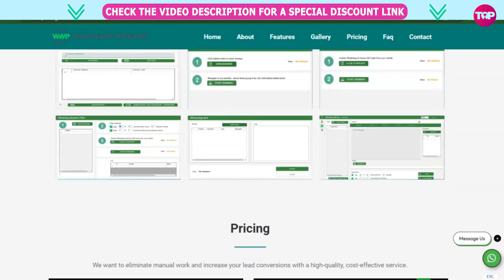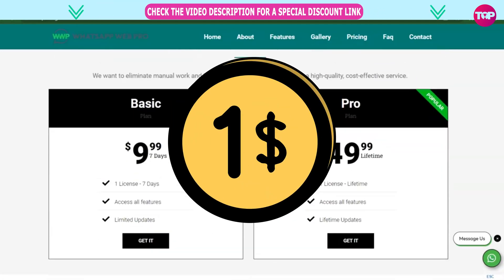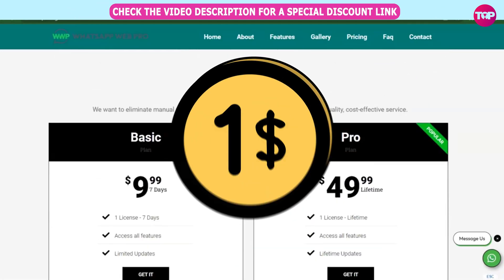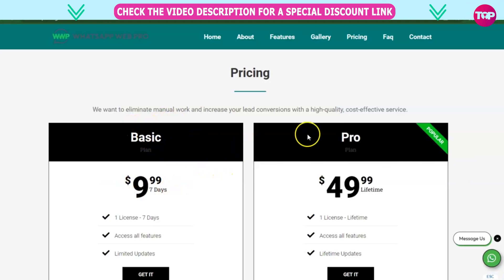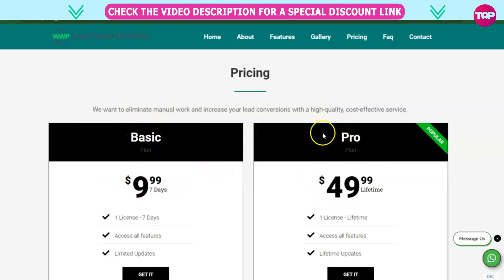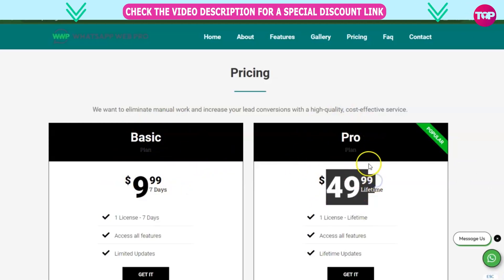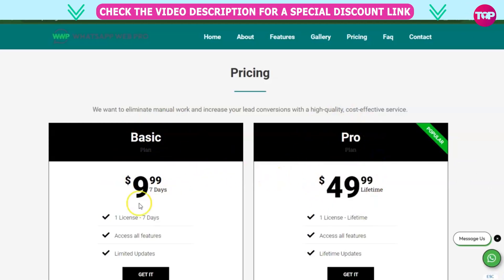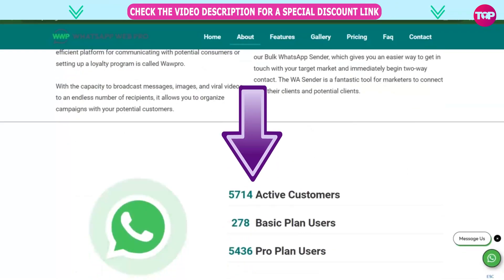Whatsapp Grab Chat List 🔥 What is The Best Whatsapp Grab Chat List Software?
Whatsapp Grab Chat List | Grab Chat List | Whatsapp Grab Chat List Software

In today's fast-paced digital era, WhatsApp has evolved beyond a mere messaging platform to become a cornerstone of personal and business communication. To help you leverage the full potential of WhatsApp for your business or personal needs, we proudly introduce WAWPro – the cutting-edge WhatsApp Chat List Grab Software that revolutionizes how you connect and engage with your contacts.

Overview:

WAWPro is a game-changing software solution meticulously crafted to empower users with the ability to efficiently manage and interact with their WhatsApp contacts. Whether you're a digital marketer seeking to expand your outreach, a sales professional aiming to nurture leads, or an individual seeking streamlined communication, WAWPro provides an array of powerful features that will redefine your WhatsApp experience.

Key Features:

Chat List Extraction: WAWPro's standout feature is its advanced Chat List Grab functionality. This data can be invaluable for maintaining customer databases, generating targeted marketing campaigns, or simply staying organized.

Contact Segmentation: Categorize and segment your collected contacts based on customizable criteria. Tailor your communication strategy to specific groups, ensuring that your messages resonate more effectively.

Contact Insights: Gain deeper insights into your contacts by accessing profile information, communication history, and engagement patterns. This information enables you to craft more personalized and impactful messages.

Automated Tagging: Streamline your contact organization by using automated tags. Define rules that assign tags to contacts based on keywords, interactions, or other predefined criteria.

Multi-Channel Integration: WAWPro isn't limited to WhatsApp alone. It seamlessly integrates with other communication channels and customer relationship management (CRM) systems, enabling you to maintain a cohesive and comprehensive approach to engagement.

Engagement Automation: Enhance your outreach by automating engagement sequences. Send follow-up messages, appointment reminders, or promotional content at strategic intervals to maximize interaction.

Performance Analytics: Track the effectiveness of your engagement efforts with WAWPro's analytical tools. Monitor open rates, response rates, and conversion metrics to refine your strategies continually.

User-Friendly Interface: WAWPro boasts an intuitive interface designed for users of all technical backgrounds. Navigate effortlessly through its features and harness its power without a steep learning curve.

Benefits:

WAWPro accelerates this process, allowing you to focus on higher-value tasks.

Personalization: Access to comprehensive contact insights empowers you to personalize your interactions, fostering stronger connections and boosting engagement.

Targeted Marketing: Segmenting your contacts based on specific criteria allows you to tailor your marketing efforts, resulting in more relevant and effective campaigns.

Automation: Automate routine engagement processes to ensure consistent and timely interactions, freeing up your resources for other critical tasks.

Data-Driven Decisions: Leverage analytics to make informed decisions, refine your strategies, and achieve better results over time.

I hope you find value in our Whatsapp Grab Chat List Video!